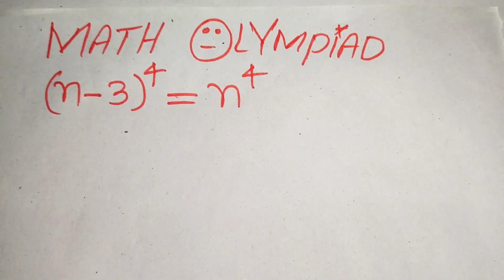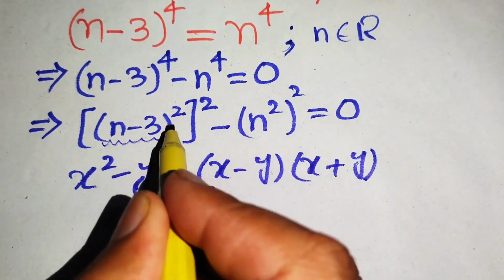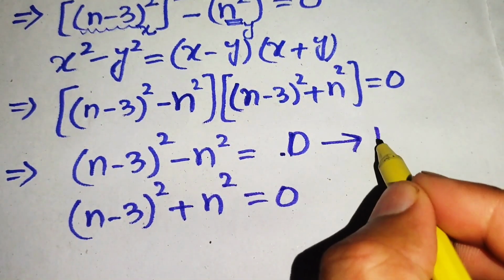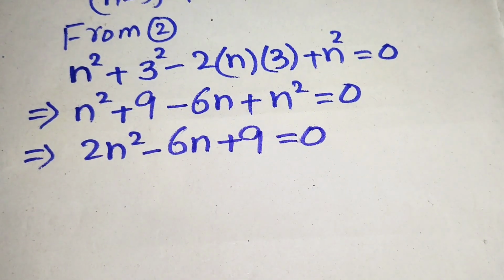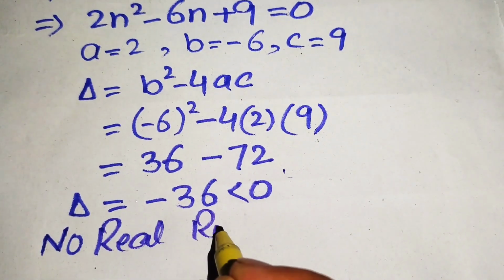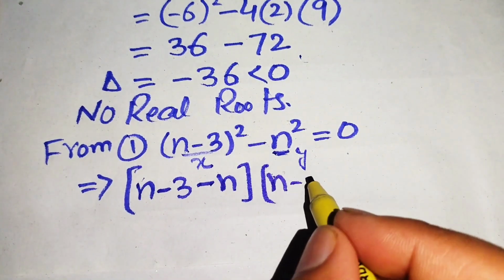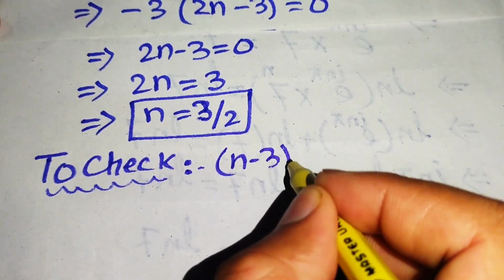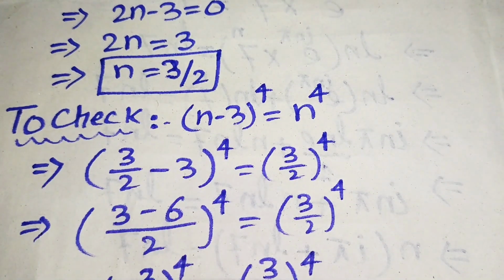A Good Math Olympiad Algebra Equation | Math Olympiad Questions | Beautiful Exponential Equation